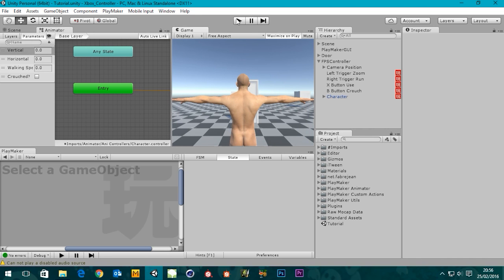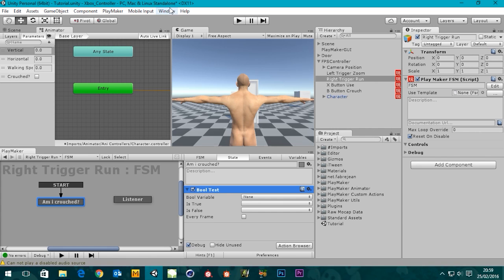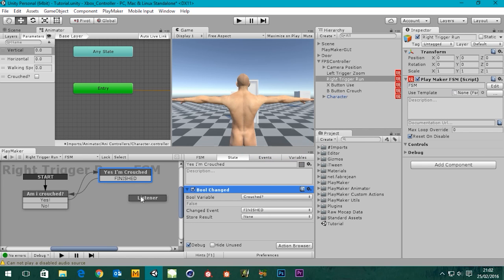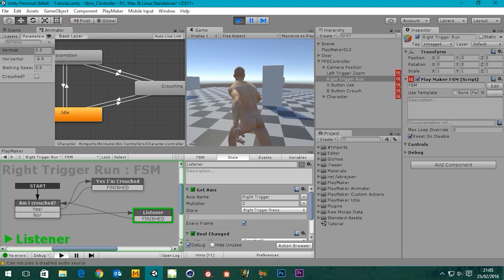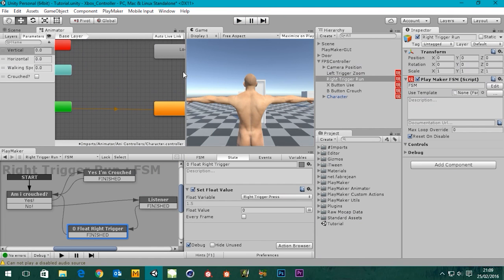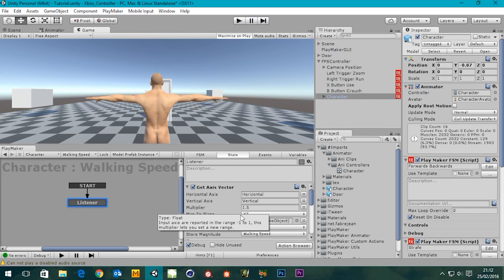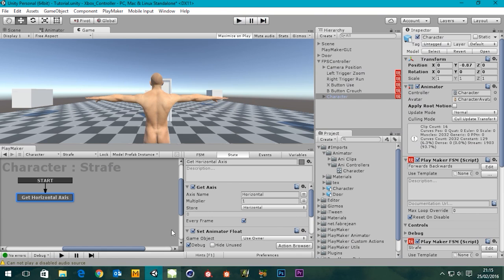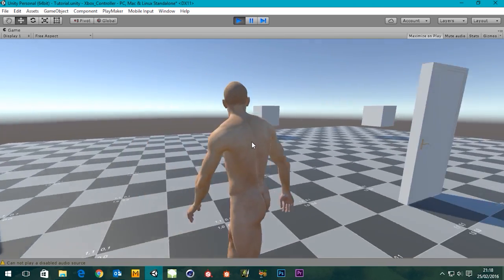Playmaker: Setup Player Character With Mecanim In Unity Part 4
In part 4 of this tutorial we take a look at how we can stop our right trigger run action when crouched, and smooth out our transitions between animation states.